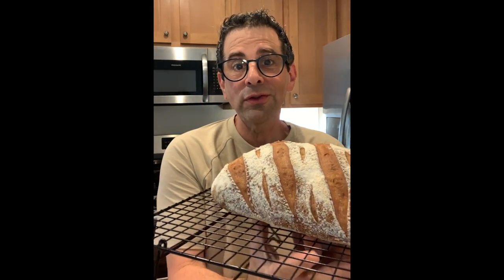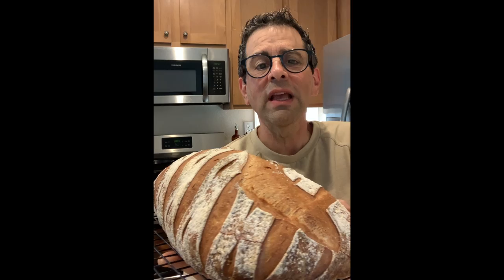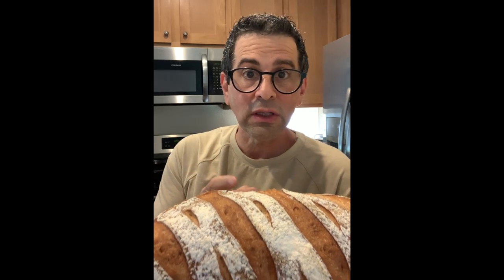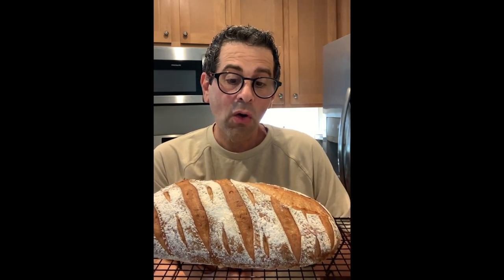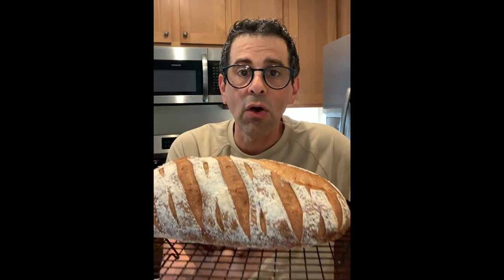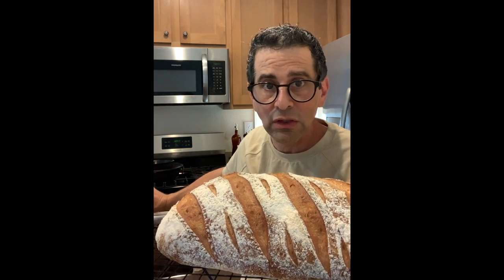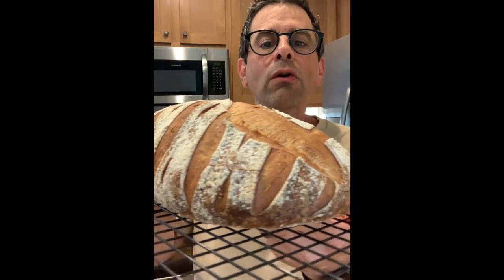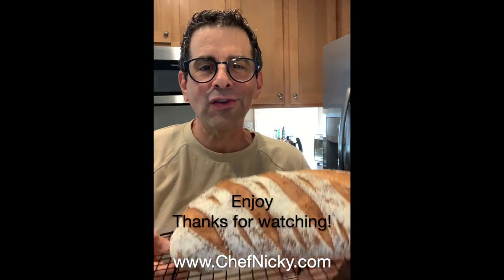Tips for how to get a perfect sourdough bread crust - brown and crunchy; full of sourdough flavor.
Chef Nicky Morse, a food stylist based in the San Francisco bay area and Columbus, Ohio, shares tips on how to get a perfect sourdough bread crust by just changing a couple things.

Baking sourdough at different temperatures can achieve different tasty results, from a sourdough with a light colored-soft crust to a sourdough with a dark brown-crunchy crust.

If you want to be the best sourdough bread baker in the world it takes lots of baking knowledge and practice. You have to have the perfect sourdough starter, understand sourdough kneading, and why to bake sourdough bread with steam just to mention a few things.  Once you have the perfect sourdough recipe, you then have to learn sourdough bread scoring like a pro, etc…

Some people go to culinary arts school to learn bread baking, other learn on the job training at at sourdough bread bakery. Wherever and however you learn the art of baking perfect sourdough bread, I wish you the best. If you get a chance to visit some of the best sourdough bread bakeries in the world, you will definitely see an taste a difference between average and perfect sourdough bread.

Boudin Bakery is a bakery based in San Francisco, California (Fisherman’s Wharf area), known for its sourdough bread. The bakery is recognized as the “oldest" continually operating business in San Francisco. I believe they bake over 10,000 loaves of sourdough bread a day. they have an observation window where you can watch.

Please share photos of your sourdough bread with me on social media.